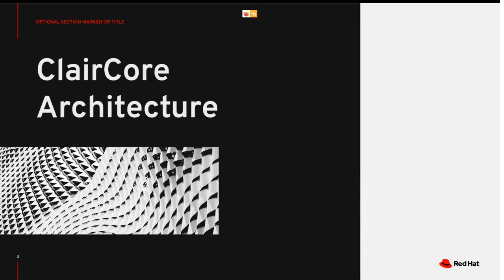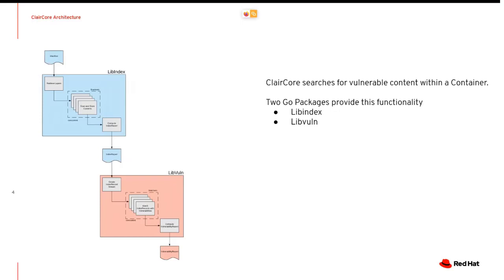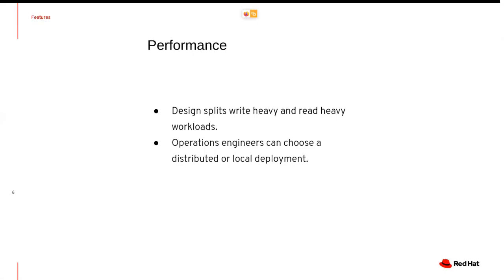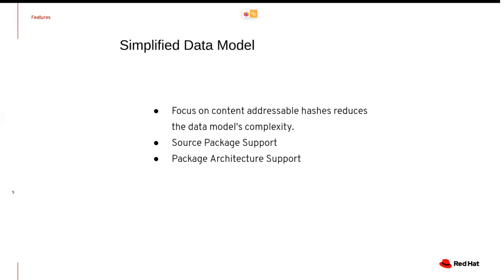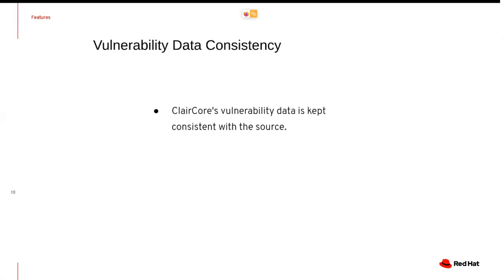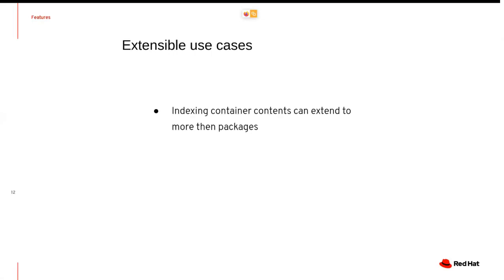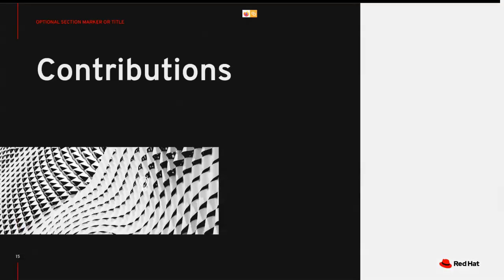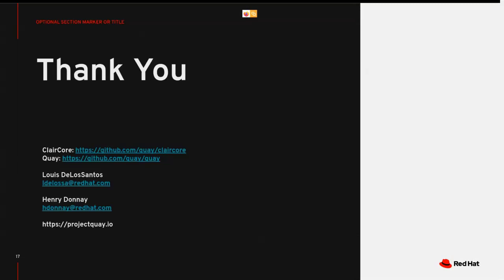OpenShift Commons Briefings ClairCore and ClairV4 2020 Louis DeLosSantos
Introduction to ClairCore and ClairV4 Release Update
Louis DeLosSantos (Red Hat)
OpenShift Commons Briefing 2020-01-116